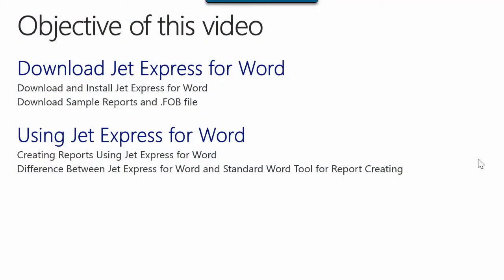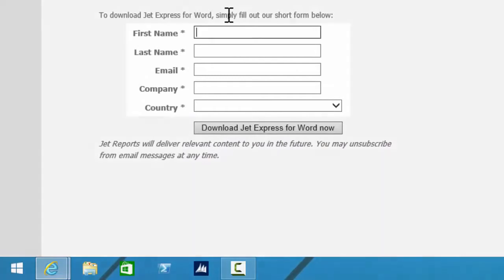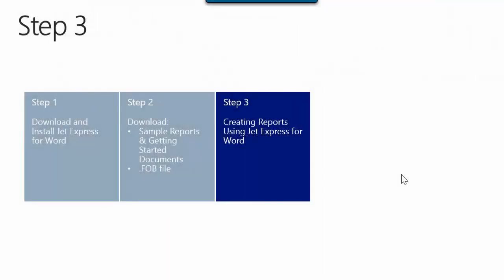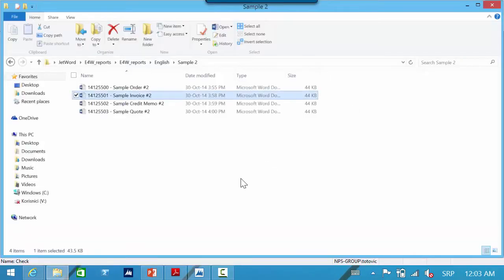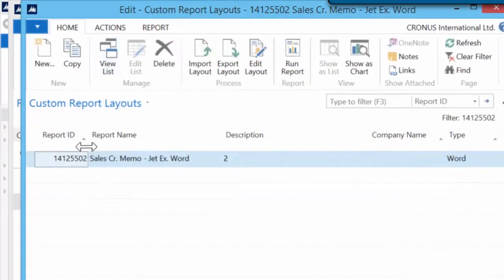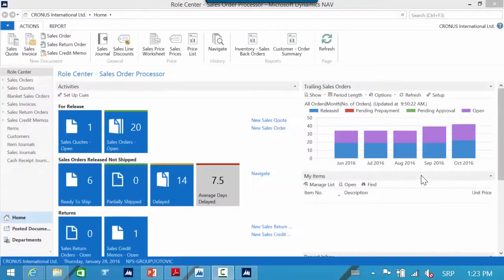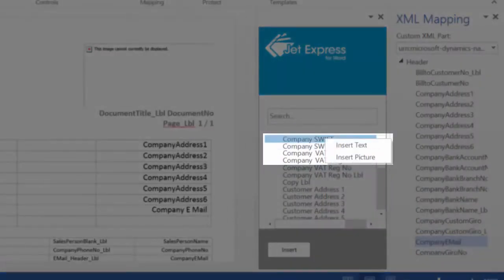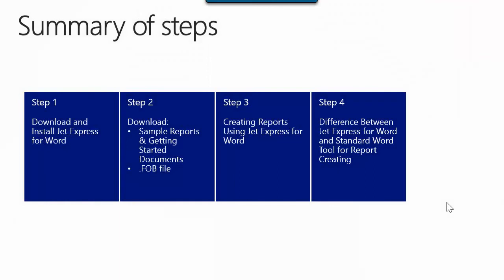Jet Express Reports -NAV 2015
Word as Word Layout Creating Tool in Microsoft Dynamics NAV 2015